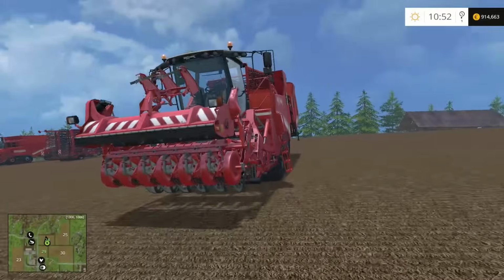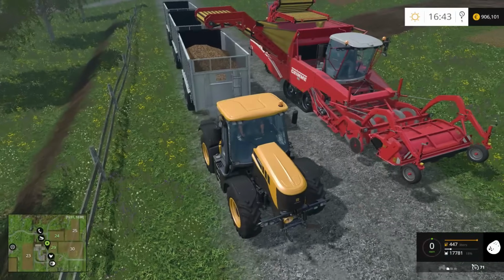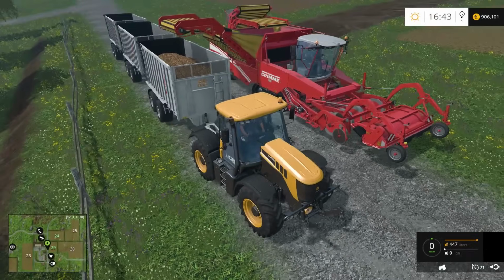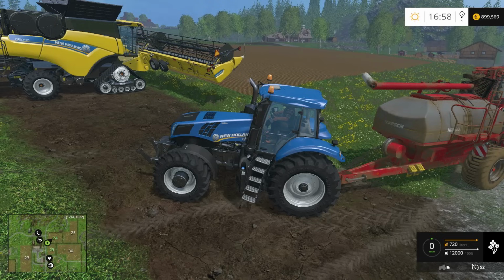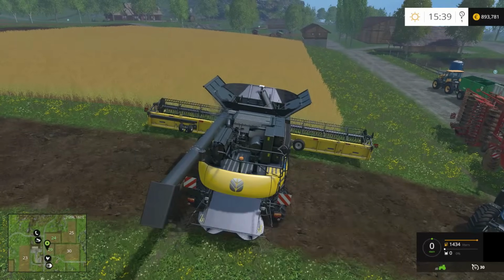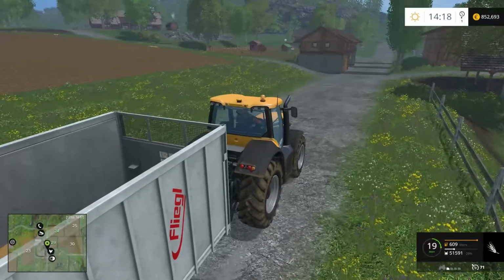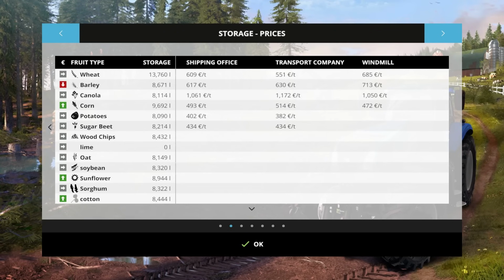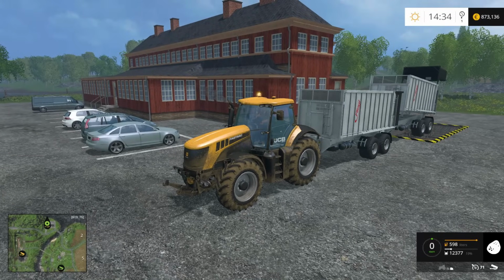Farming Simulator 15 - Most Valuable Crop Award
Tonight we spend some time and money to find out which crop is best.  Enjoy this video, I know I learned a bit while making the vid.